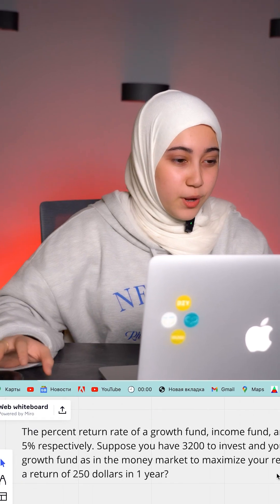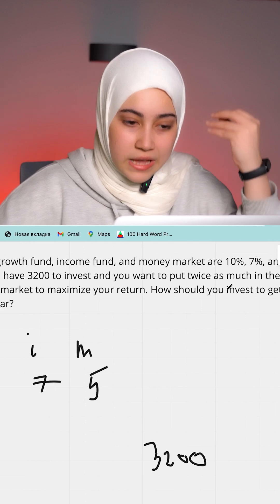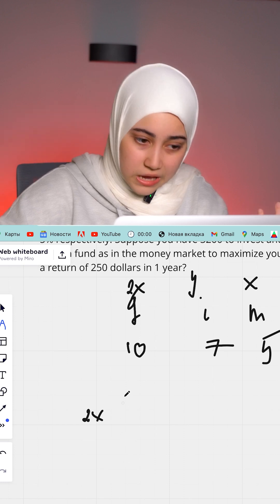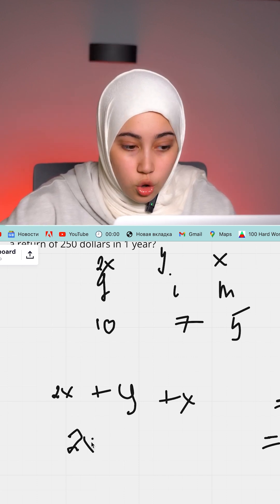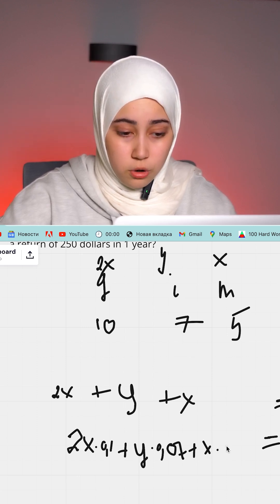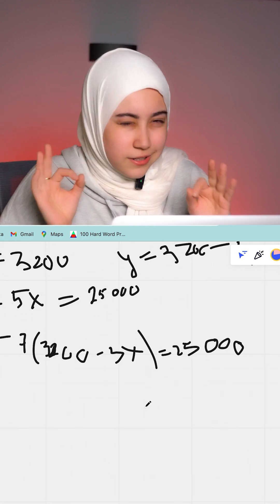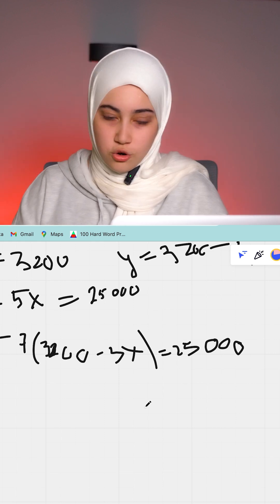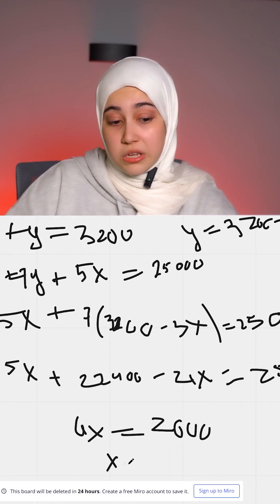SAT math: percent questions.